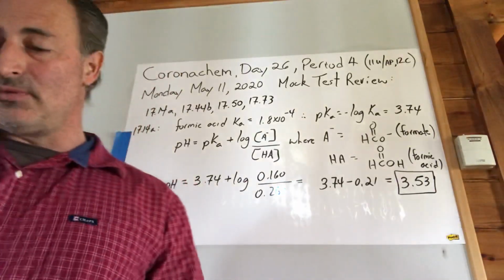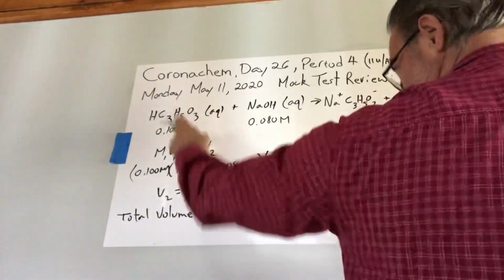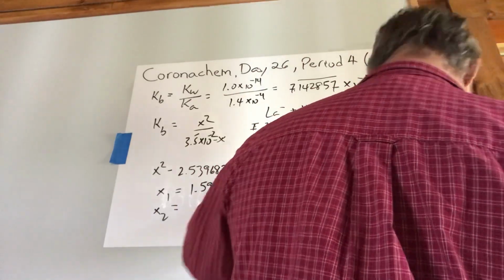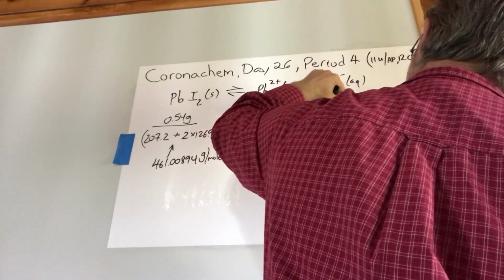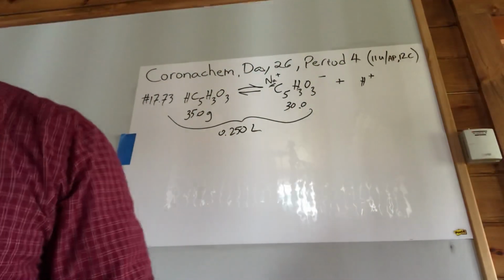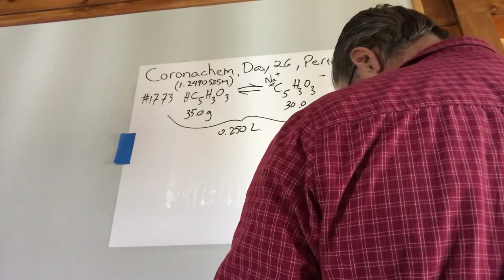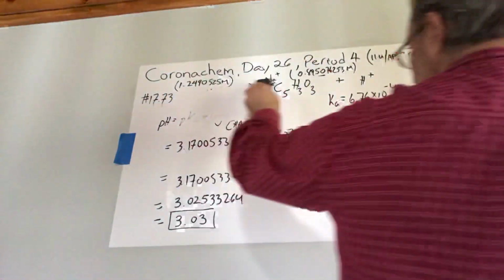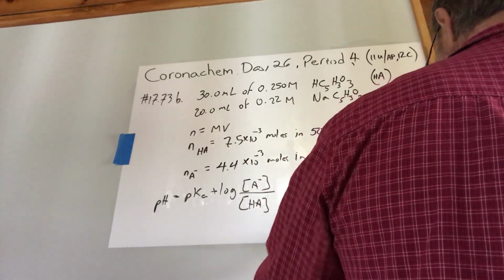Coronachem: Day 26, P4 (12U/AP)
Answers to the mock test: 1714a, 17.44b, 17.50, 17.73. The real
Test is tomorrow.

Mr. Bozzi